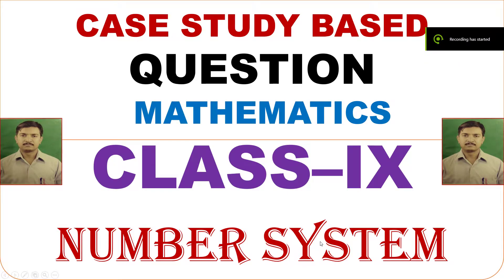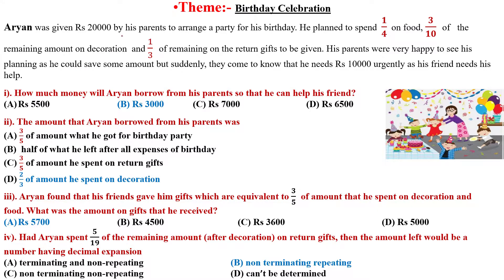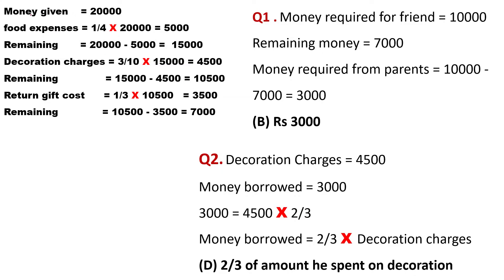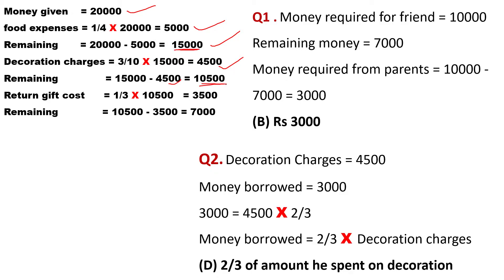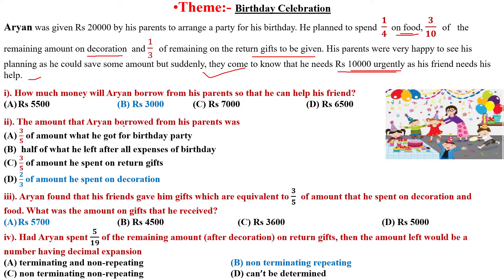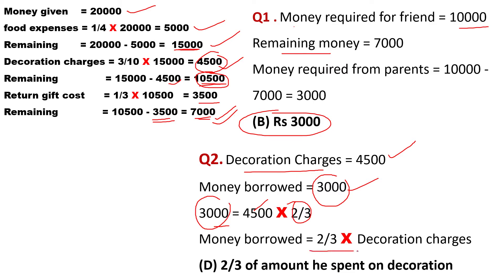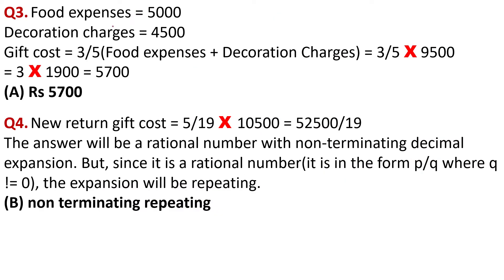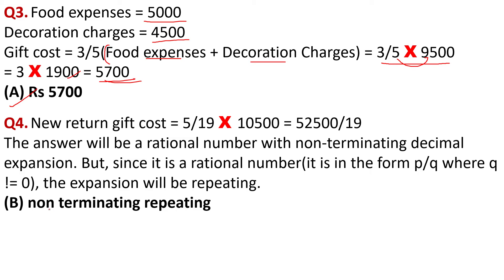II CASE STUDY BASED QUESTION II CLASS - 9 II NUMBER SYSTEM II RATIONAL NUMBER II